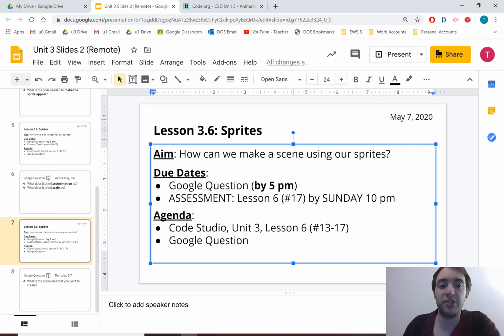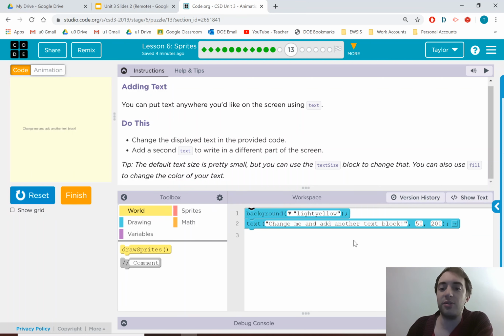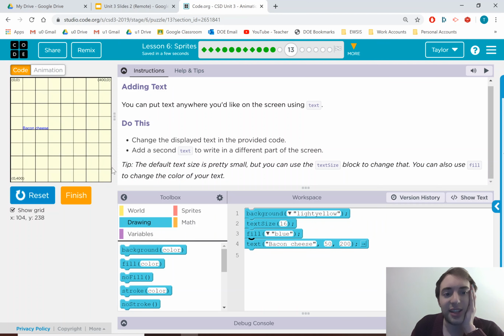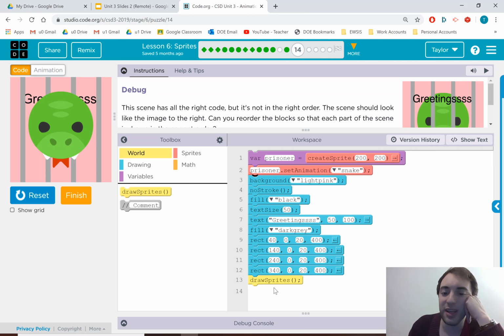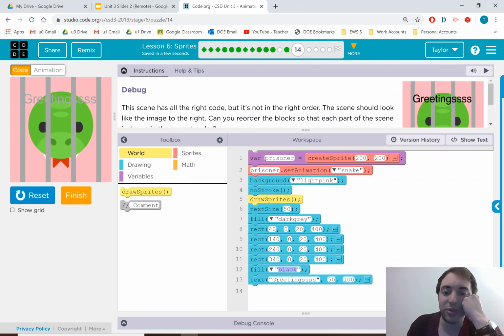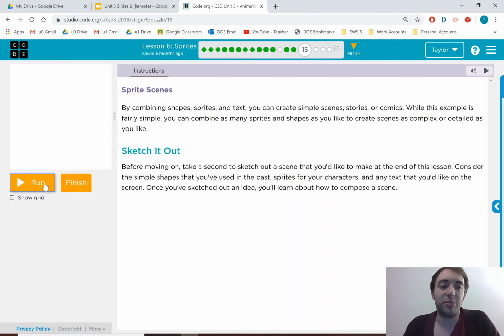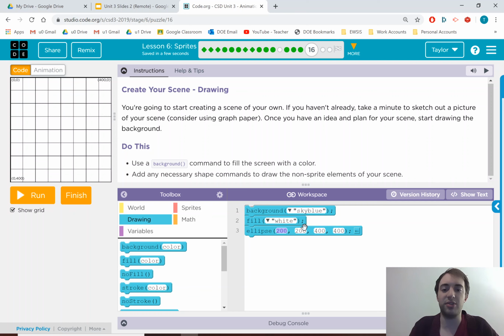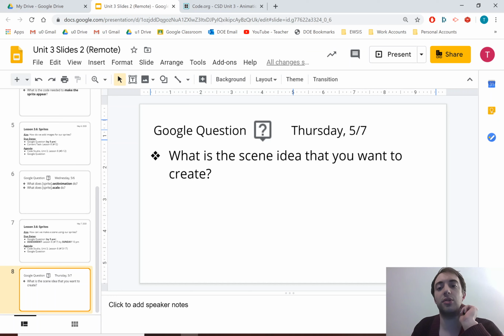Thursday, 5/7 - Intro to CS